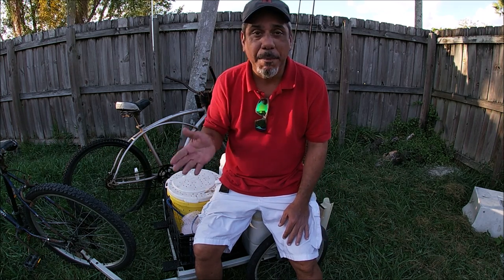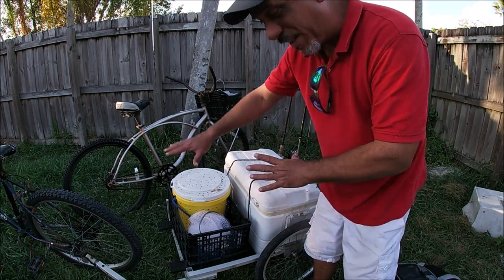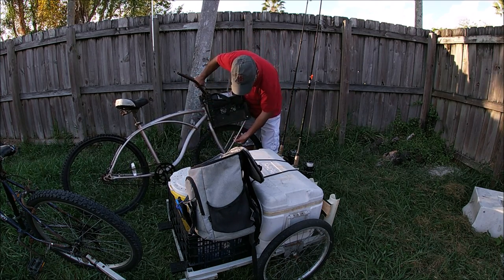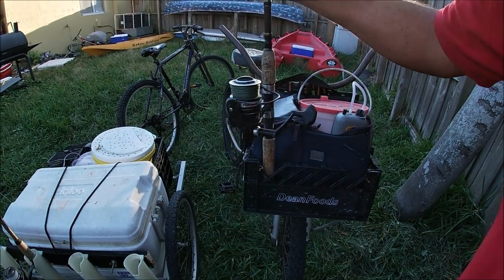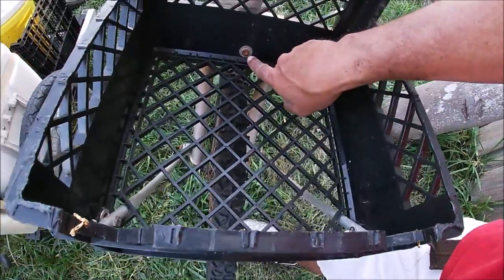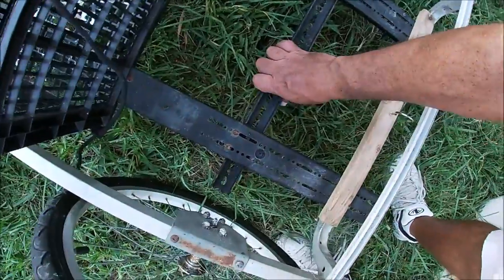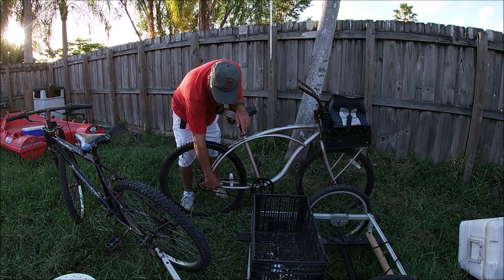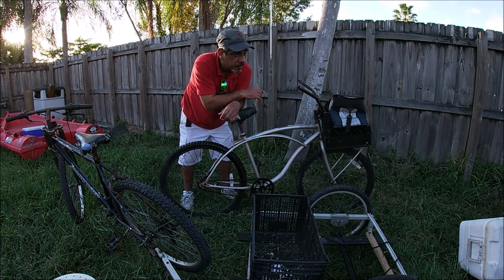Bike Fishing Tips and Ideas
I'm always asked about my bike fishing set up and to be honest, it's not so hard to do or make. I have nothing fancy, heck, most of it is old as dirt but it works for me. Hopefully you get some ideas from it and make your own bike fishing set up the way you want it to work for you. So grab some ideas, make them your own and make it work for you to Chase Wild!